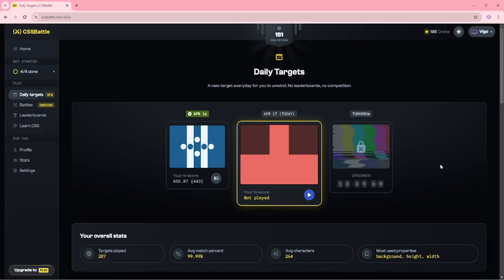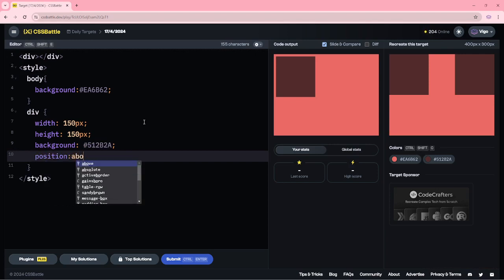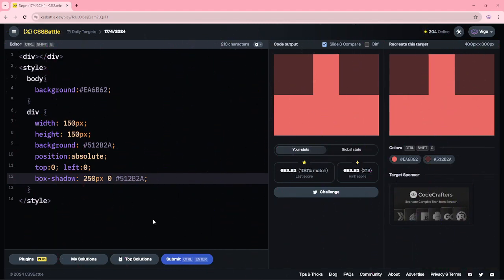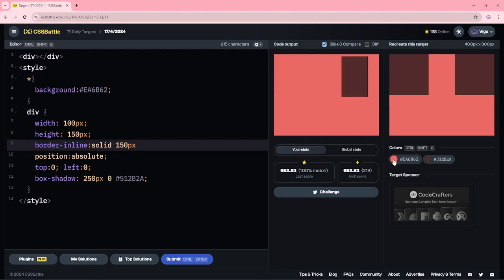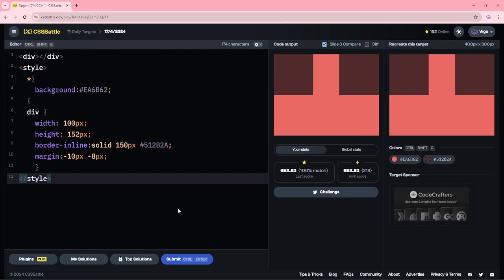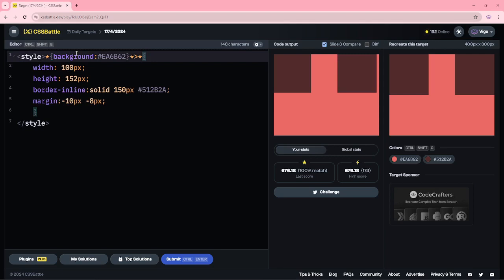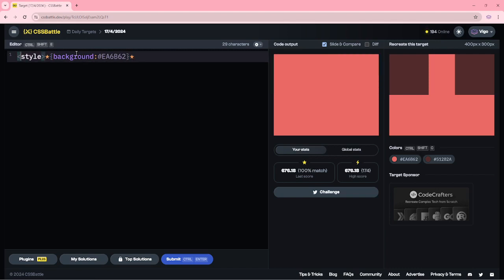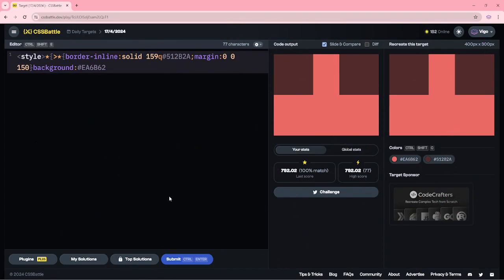CSS Battle Solution | Daily Targets - 17th April 2024 | 77 Characters | CSS3 | CSS Challenge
CSS Battle solution for Daily Targets 17th April 2024 by using two methods box shadow and border inline.